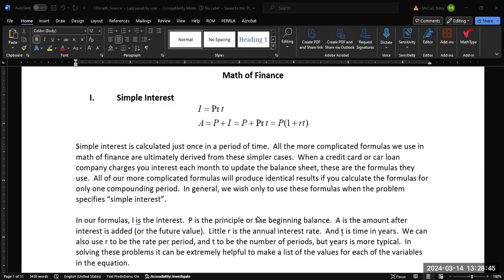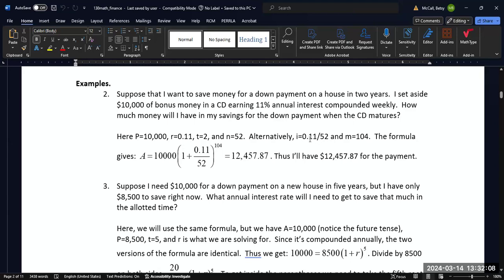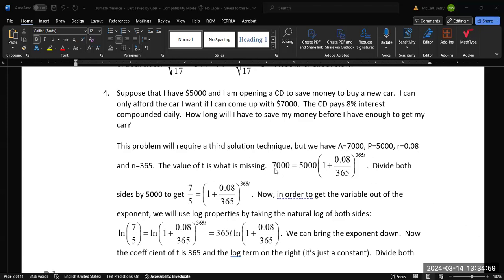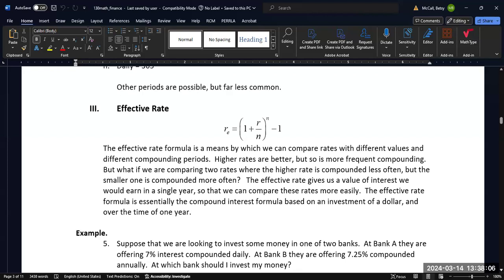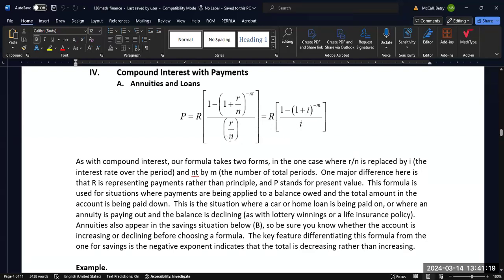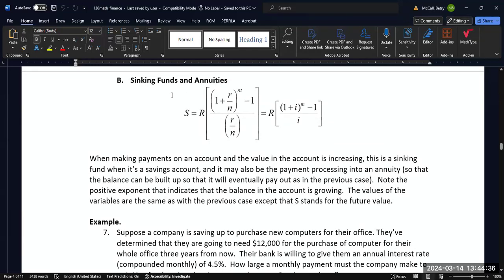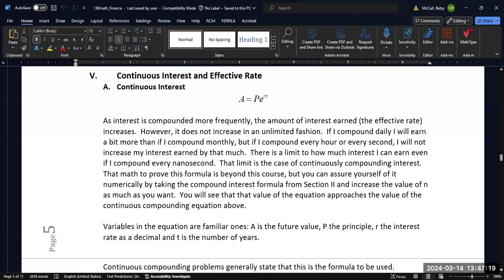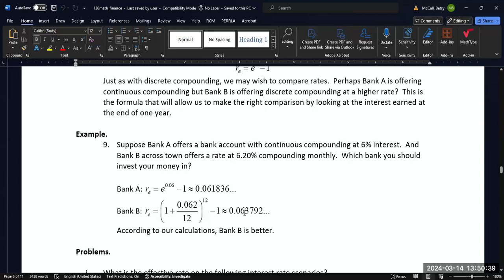Math of Finance Problems with Formulas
In this video we walk through several examples of math of finance formulas. Covered topics include: simple interest, compound interest, payment formulas, effective rate and continuous compounding. We solve for present value, future value, payments, time period and interest rates.